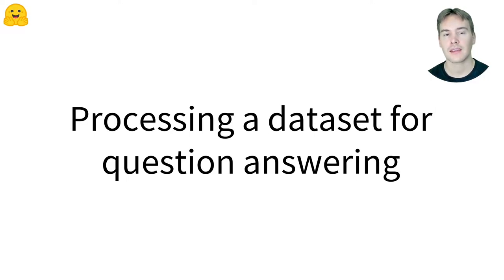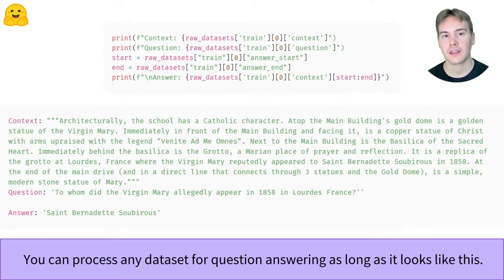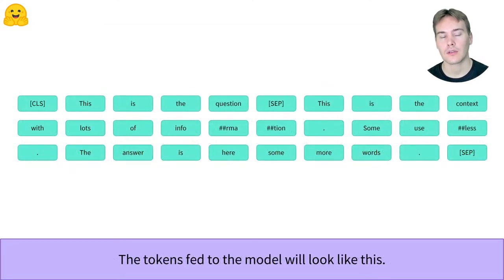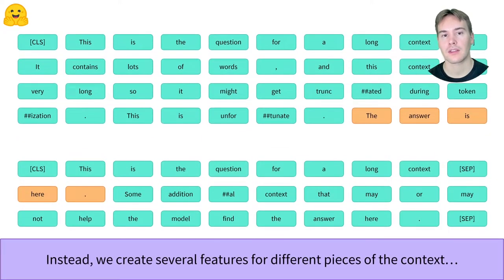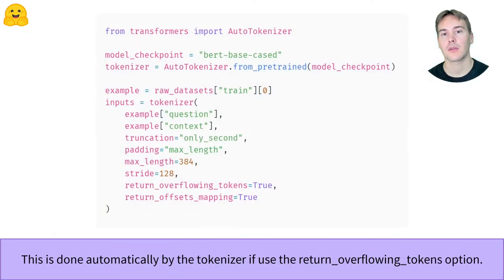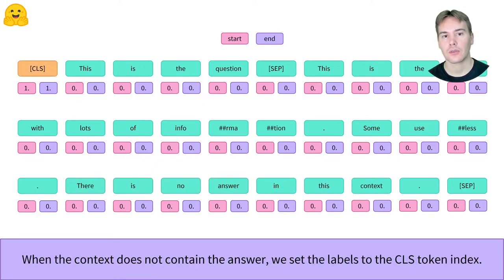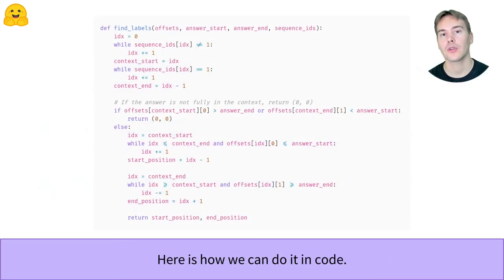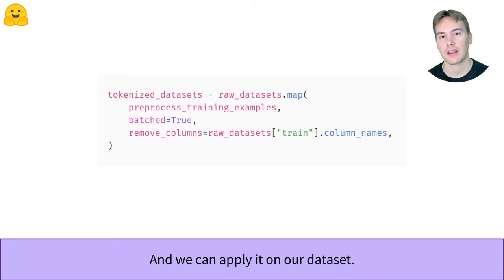Data processing for Question Answering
This video explores how to preprocess a dataset for question answering and prepare it for a 🤗 Transformers model.